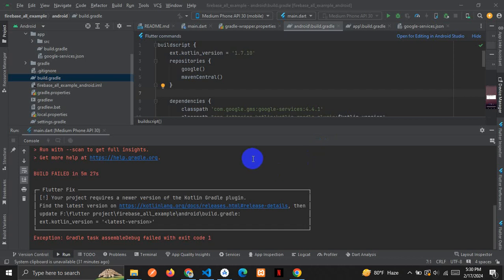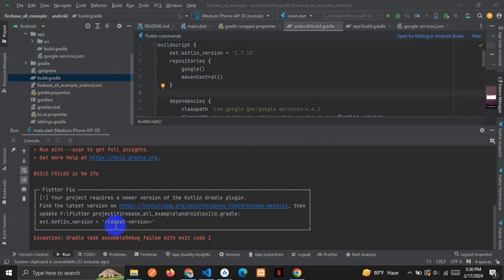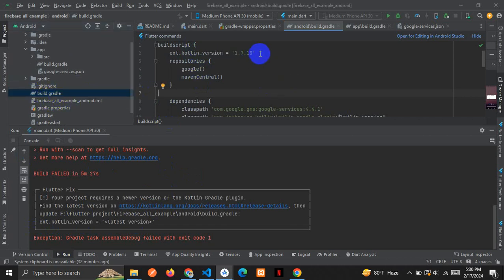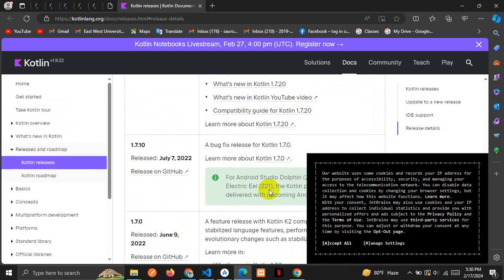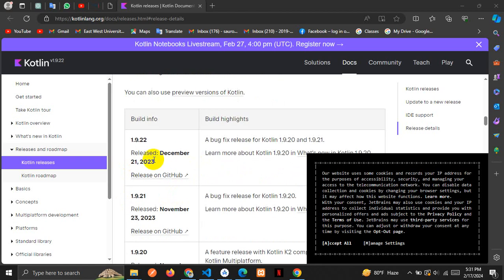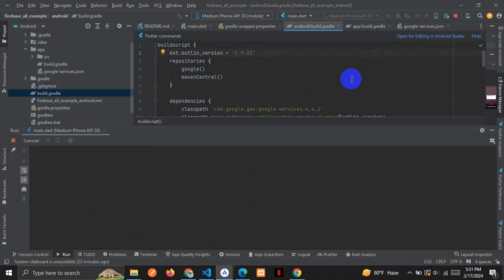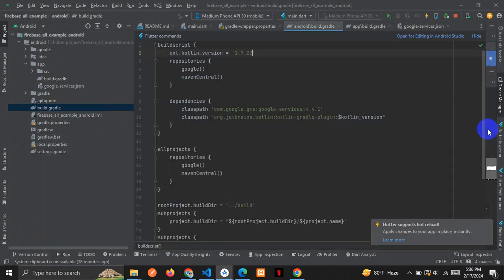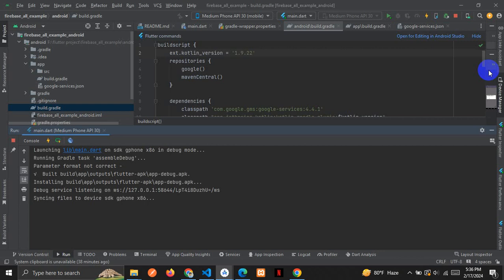[!] Your project requires a newer version of the Kotlin Gradle plugin. || Latest video in 2024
─ Flutter Fix ┐ │ [!] Your project requires a newer version of the Kotlin Gradle plugin. then │ │ update F:\flutter project\firebase_all_example\android\build.gradle: │ │ ext.kotlin_version = 'latest-version'